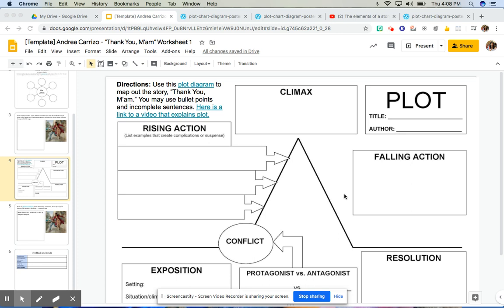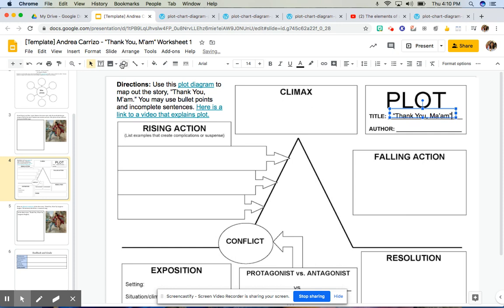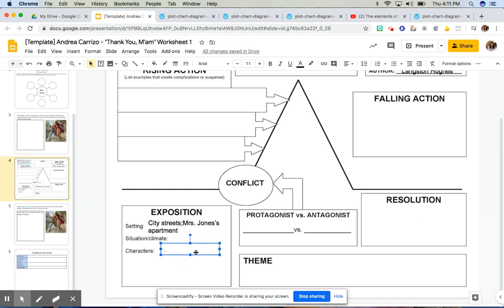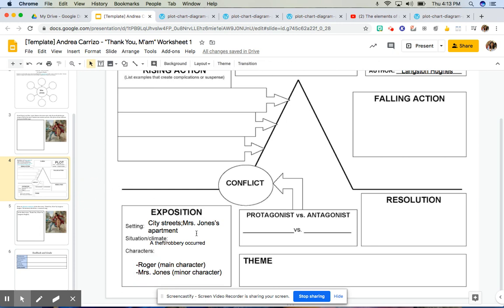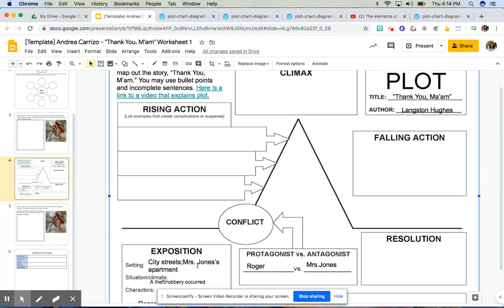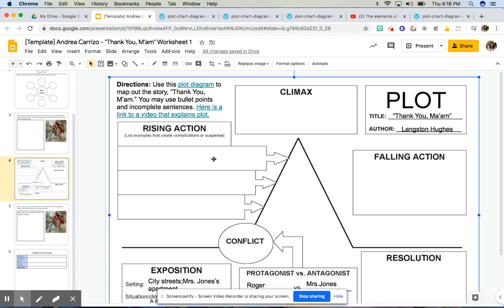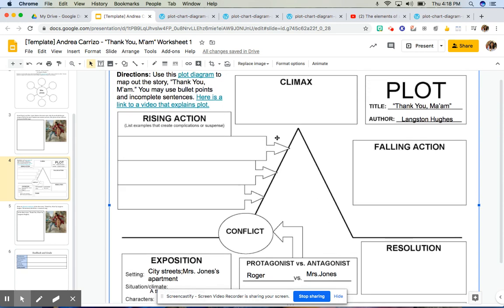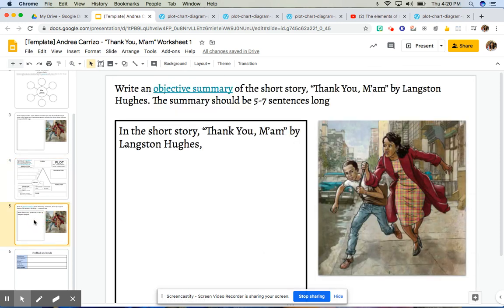Untitled: Apr 23, 2020 4:20 PM